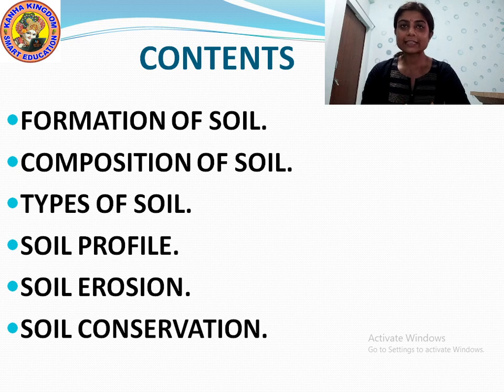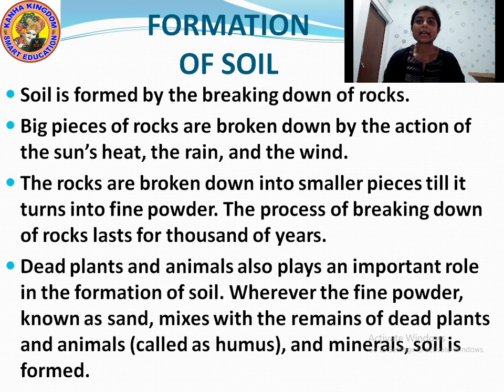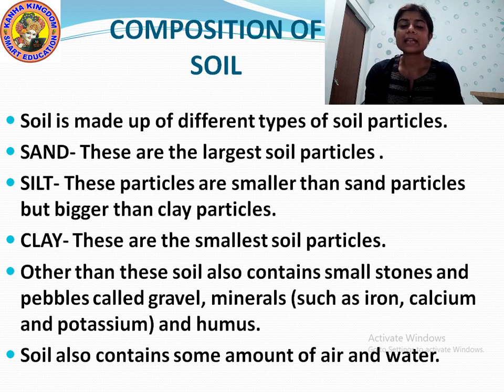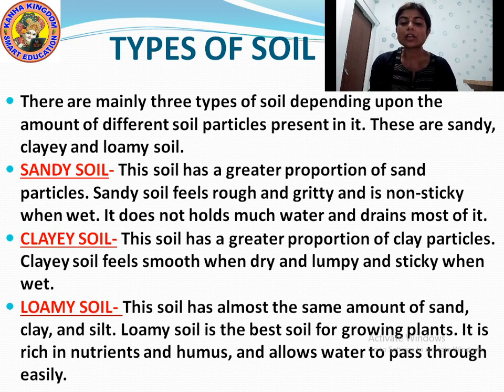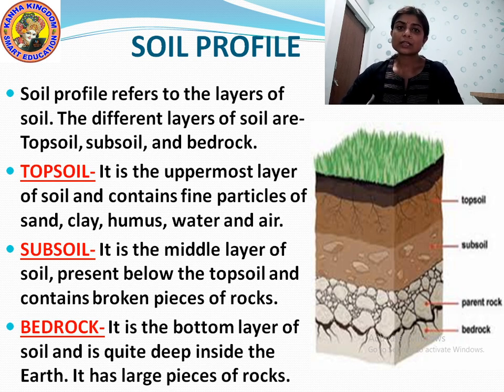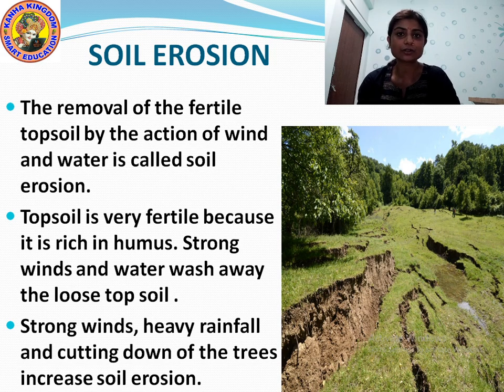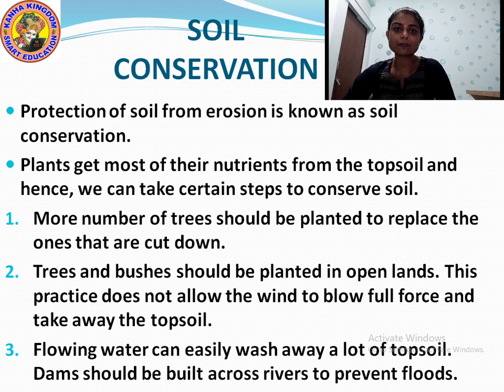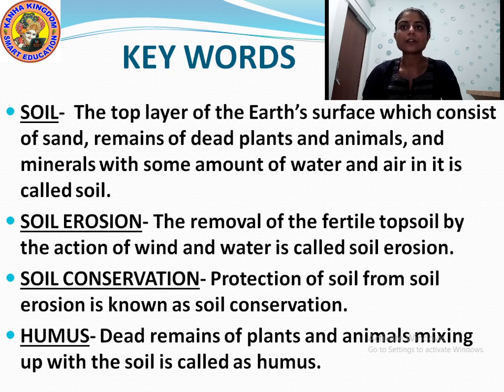SCIENCE FOURTH CHAPTER 5